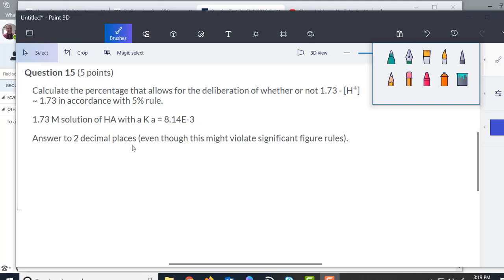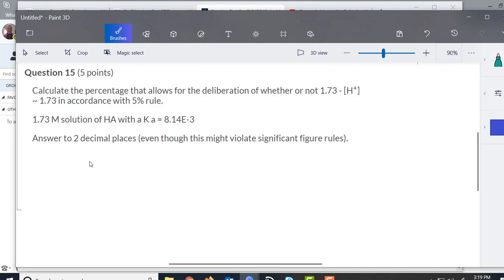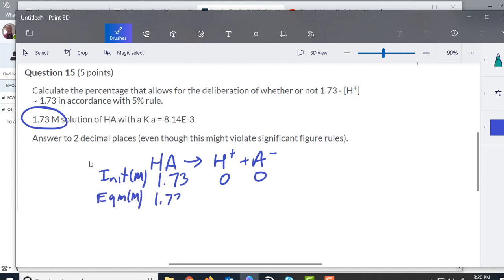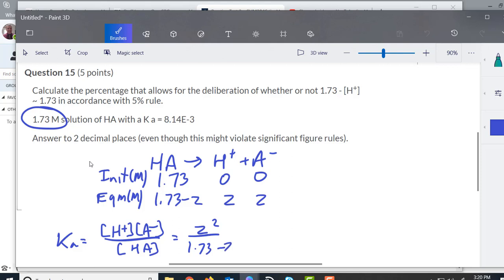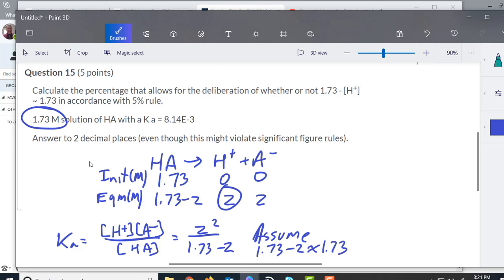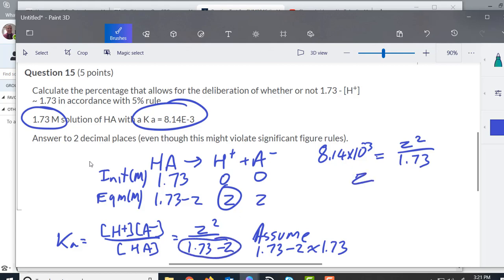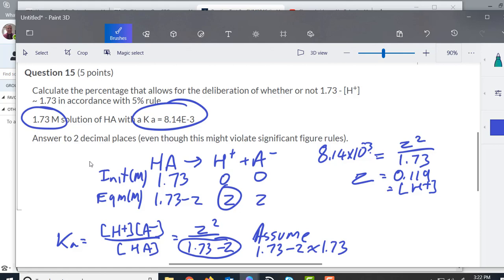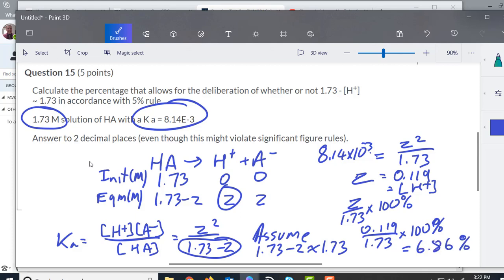CHM 2046 practice Test 2 Q15